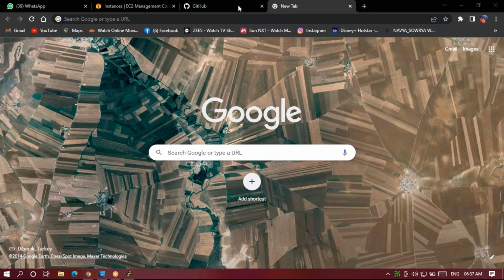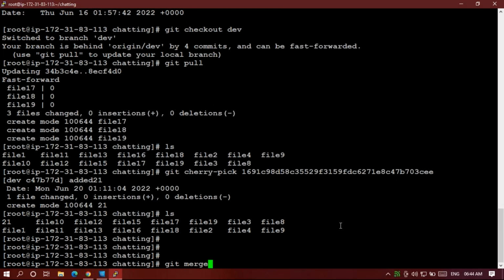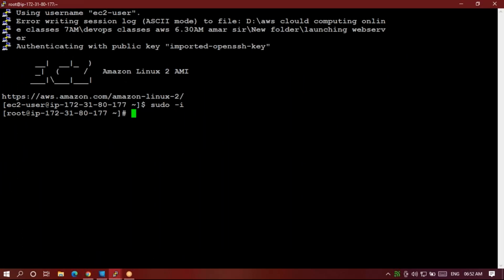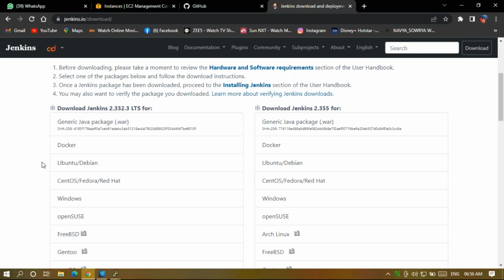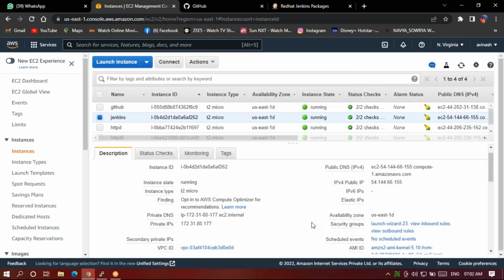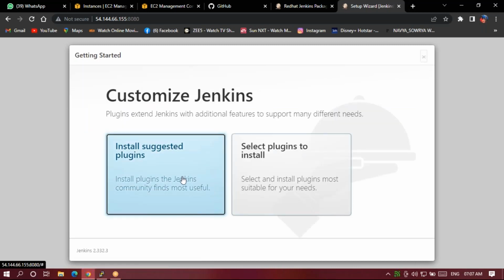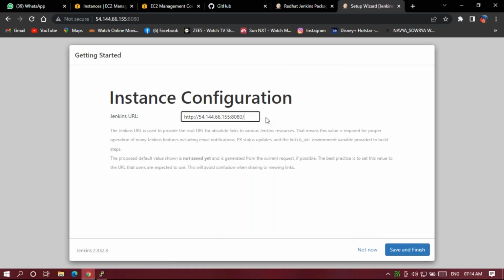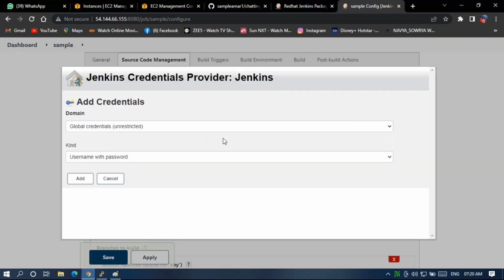jenkins ci cd pipeline | jenkins ansible | jenkins installation in windows | jenkins git integration